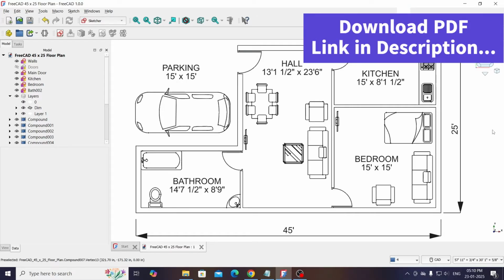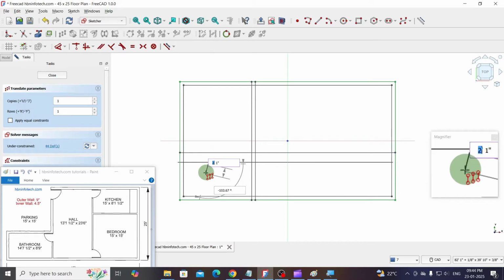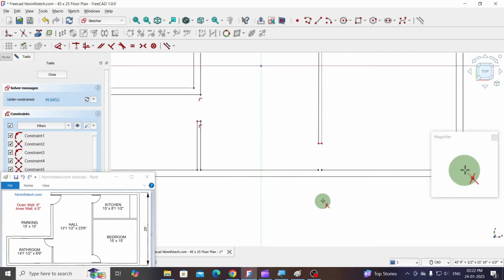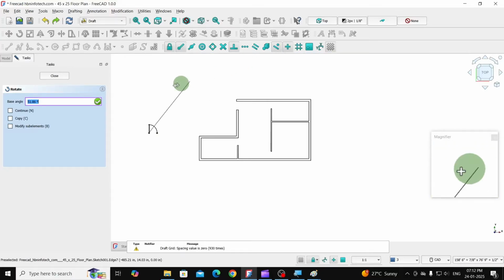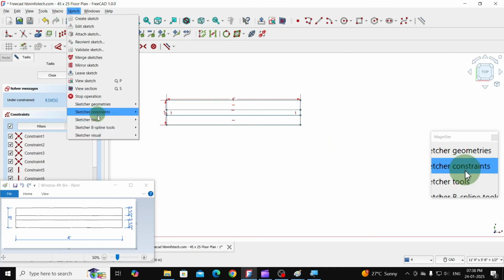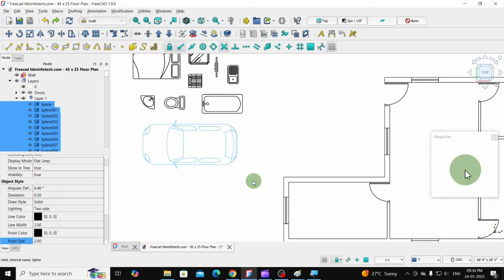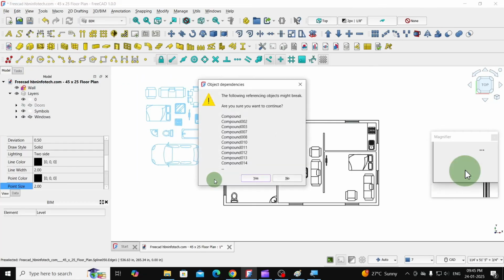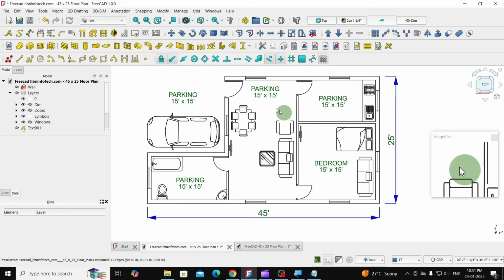Freecad Floor Plan Tutorial: Most Easiest Technique (Freecad 1.0) | 45 x 25 2D Floor Plan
Freecad Floor Plan Tutorial: Most Easiest Technique (Freecad 1.0) | 45 x 25 2D Floor Plan. Learn the easiest way to create stunning 2D floor plans in FreeCAD! This tutorial will guide you through a simple and efficient method for designing a 45x25 feet floor plan using Freecad 1.0. Even if you're a complete beginner, this tutorial will help you get started with creating professional-looking floor plans in Freecad.

Contents:

Setting units of measure to feet and inch 1:05
Using sketcher workbench for floor plan creation: 1:43
Creating walls, using offset tool 2:29
Removing constraints 5:18
Using Move/Array Transform tool 07:21
Using trim  12:16
Using extend  015:44
Creating doorways  18:04
Hiding vertex points  22:41
Creating door symbols 024:31
Using arc tools 30:22
Using mirror tool  38:00
Using layers  39:36
Creating window symbols 40:18
Downloading & importing furniture symbols 50:58
Dimensioning, Annotations & Styles 1:03:22

Watch now and unlock the power of FreeCAD for your 2D design projects!